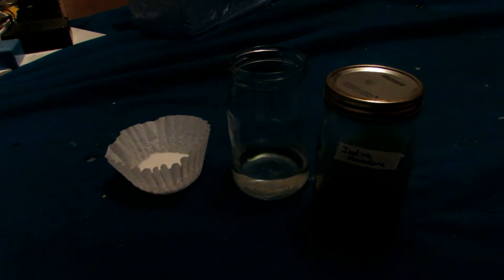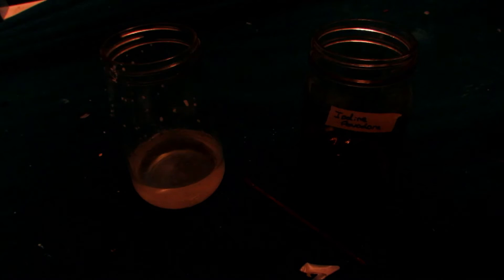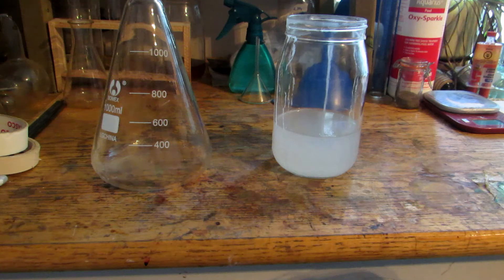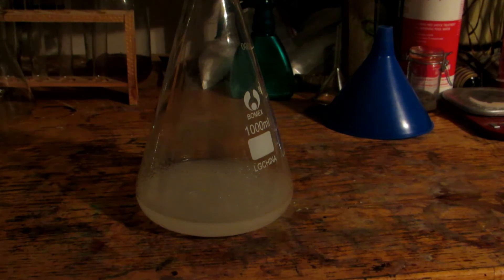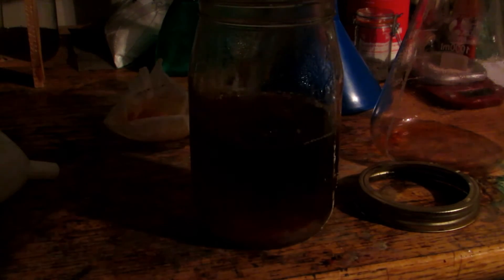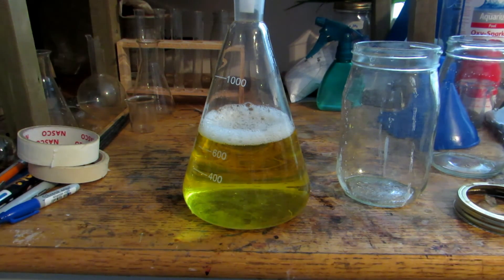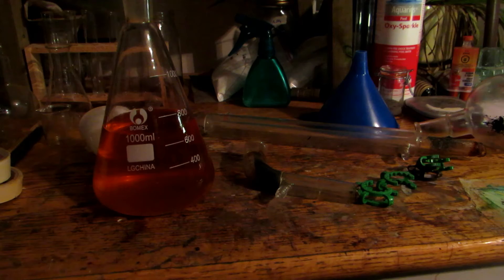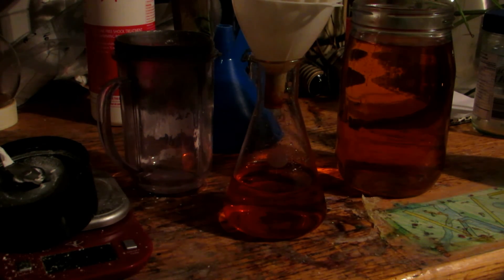Iodine From Iodine Povidone (Household Materials)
Here we produce some iodine from iodine povidone. We will use the iodine to make hydroiodic acid, nitrogen triiodide, and other fun compounds in future projects.